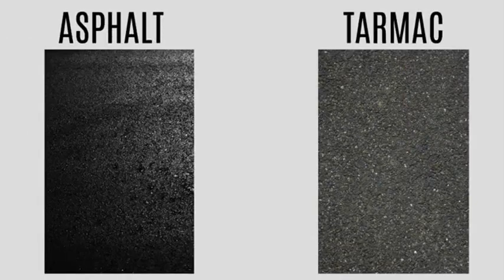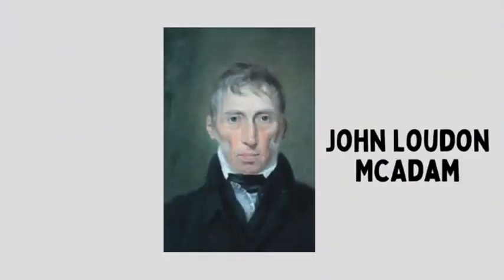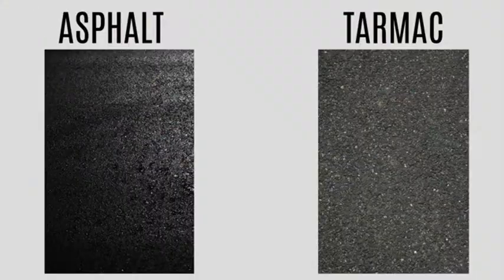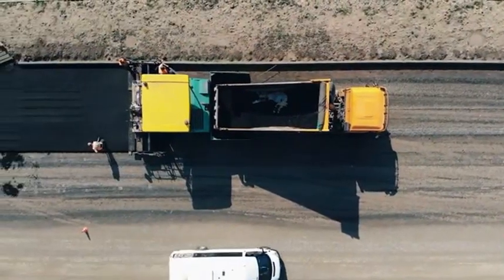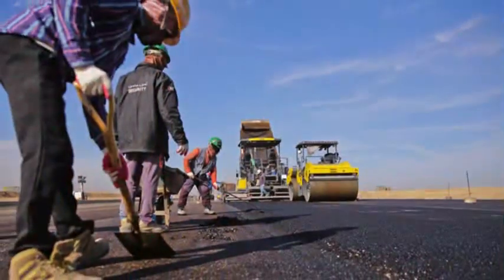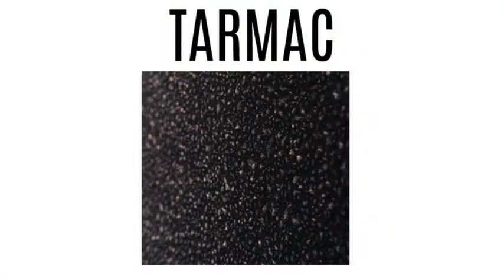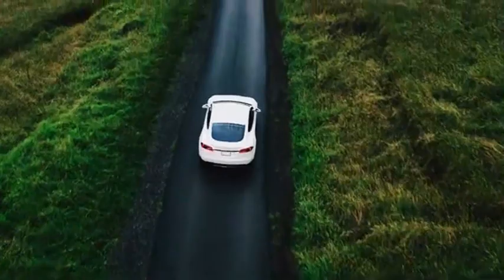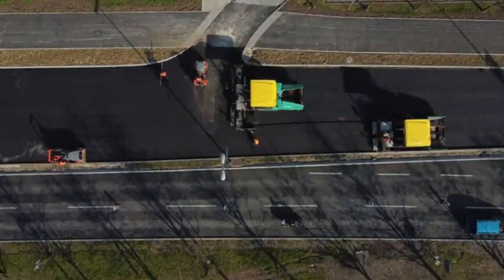What is the Difference Between Tarmac and Asphalt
**Title:**
*Asphalt vs Tarmac: What’s the Real Difference?*

**Description:**
In this video, we dive deep into the fascinating world of road surfaces, exploring the key differences between asphalt and tarmac. While they may appear identical at first glance, their history, composition, and performance are quite distinct. Learn about the origins of tarmac, the evolution of road construction, and why asphalt has become the go-to material for modern roads. Whether you're driving, walking, or just curious about road surfaces, this video will equip you with the knowledge to understand the pavement beneath your feet.

**Timestamps:**
00:00 - 00:05 Introduction to road surfaces
00:05 - 00:10 Identical appearance explained
00:10 - 00:15 Dark, smooth road surfaces
00:15 - 00:20 Common terminology confusion
00:20 - 00:25 Historical significance of terms
00:25 - 00:30 Tarmac's invention backstory
00:30 - 00:35 Who was John Loudon McAdam?
00:35 - 00:40 Road construction method explained
00:40 - 00:45 Benefits of McAdam's method
00:45 - 00:50 Dust and road surface issues
00:50 - 00:55 The breakthrough with tar
00:55 - 01:00 Introduction of tarmacadam
01:00 - 01:05 Asphalt's composition explained
01:05 - 01:10 Bitumen vs. tar comparison
01:10 - 01:15 Advantages of bitumen
01:15 - 01:20 Asphalt's rise in popularity
01:20 - 01:25 Modern road construction techniques
01:25 - 01:30 Asphalt in today's roads
01:30 - 01:35 Common usage of 'tarmac'
01:35 - 01:40 Why the confusion persists
01:40 - 01:45 Historical naming habits
01:45 - 01:50 Summary of key differences
01:50 - 01:55 Visual similarities and differences
01:55 - 02:00 Conclusion on road surfaces
02:00 - 02:05 Final thoughts and thank you
02:05 - 02:10 Subscribe for more content